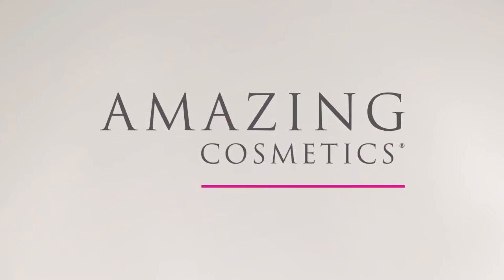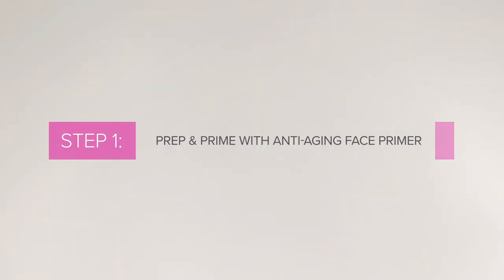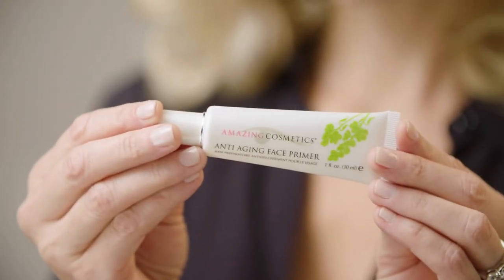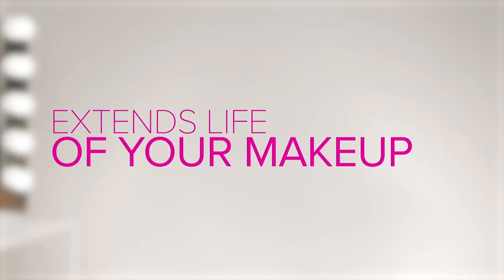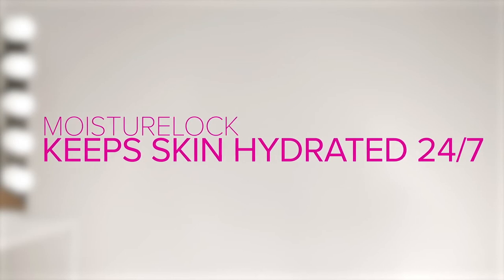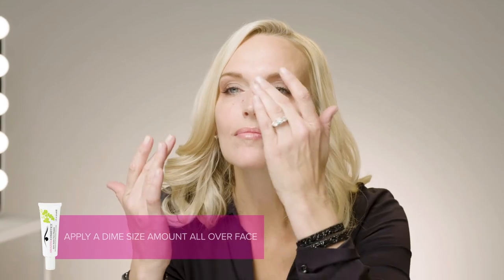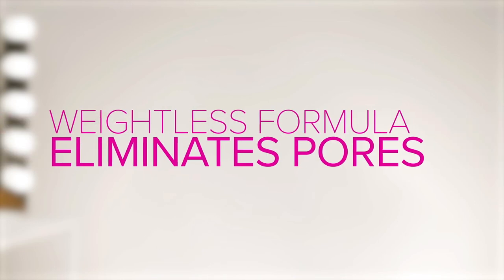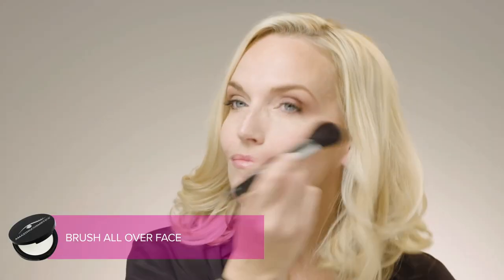AMAZINGBasics 1-2-3 Tutorial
Amazing basics tutorial with Monica Pedersen.

Follow us on:
Pinterest & Twitter @amazingcosmetic